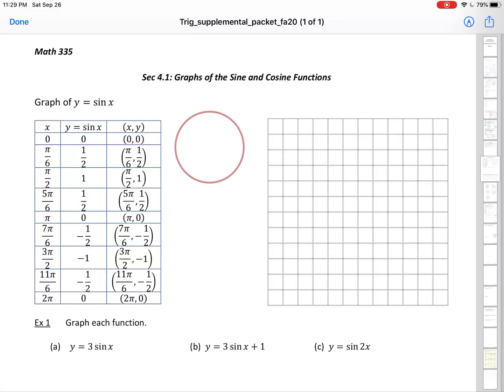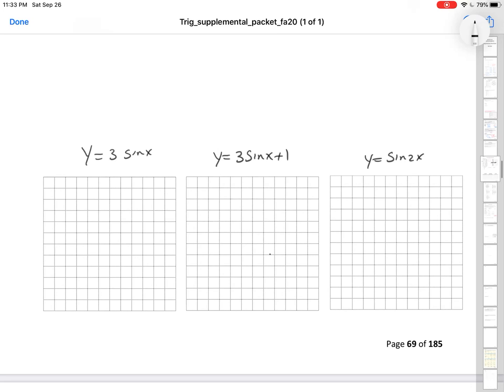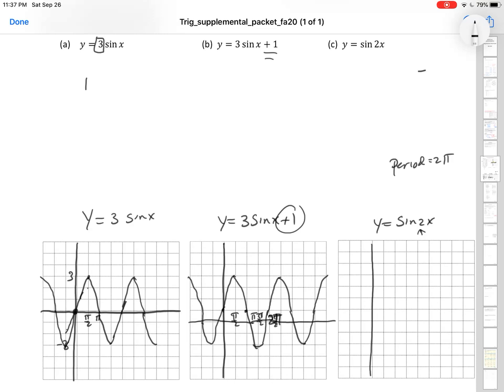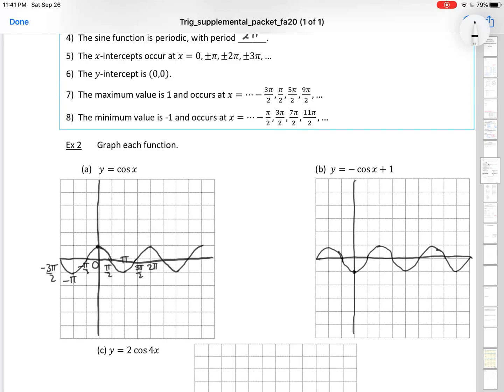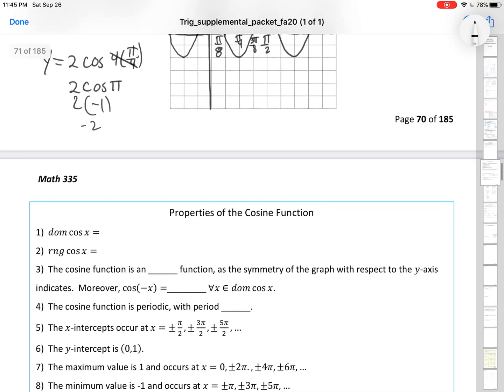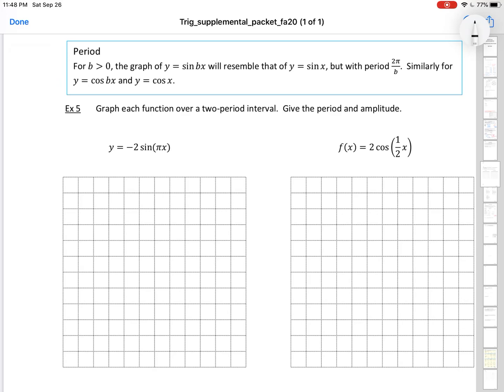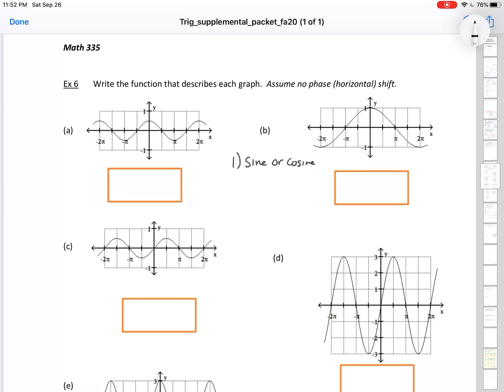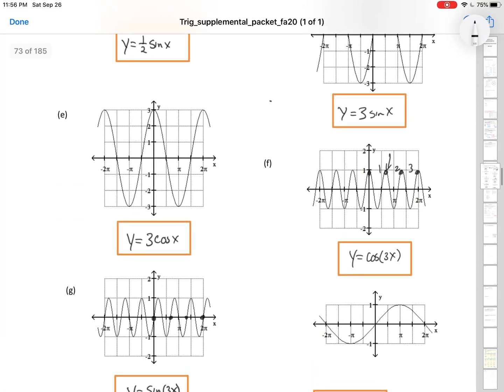Math 335 - Section 4.1